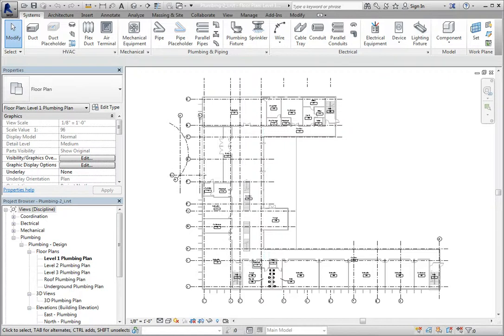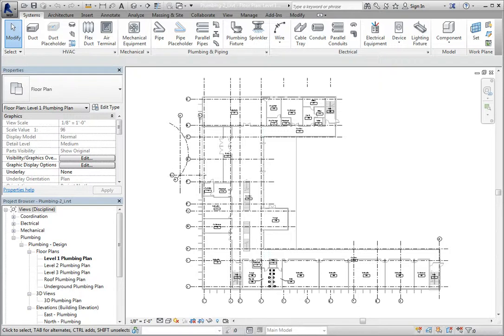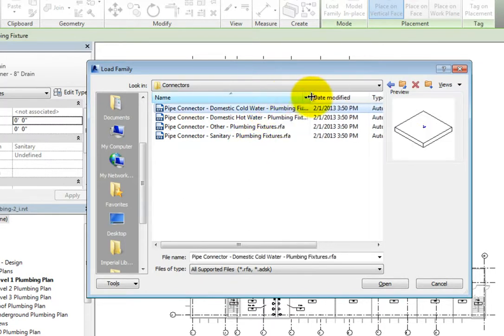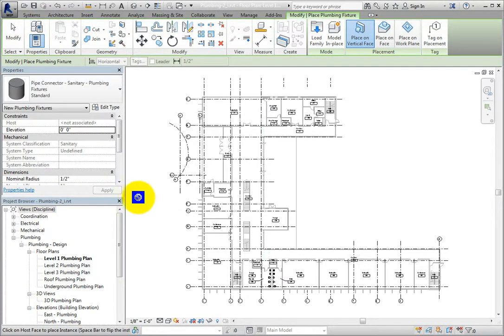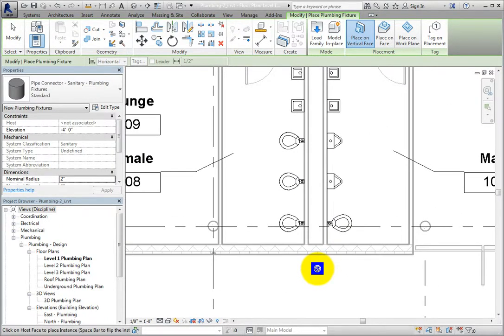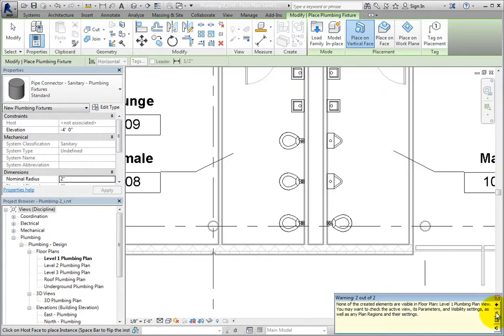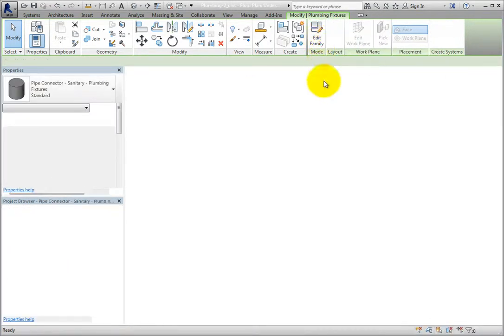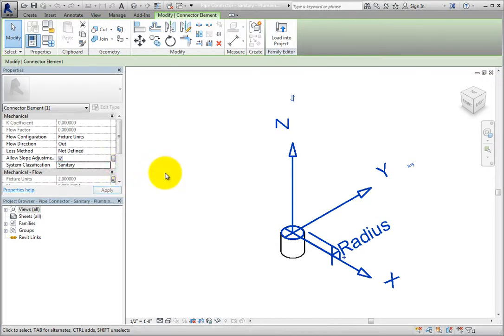Placing Pipe Connectors